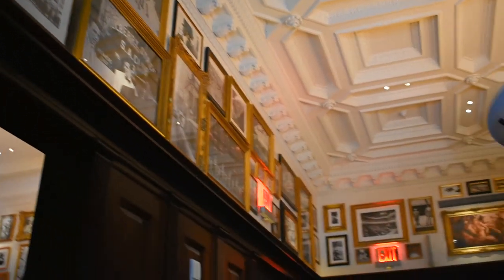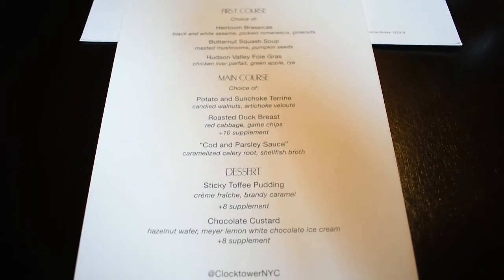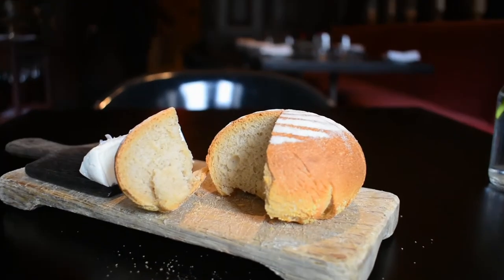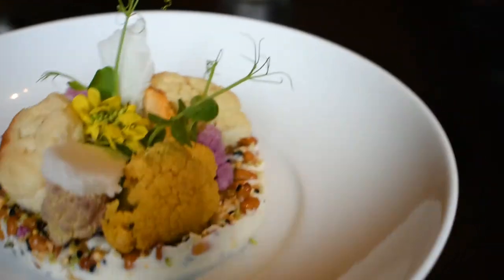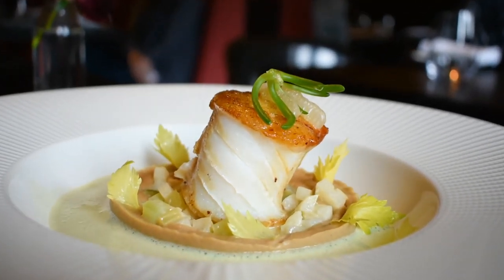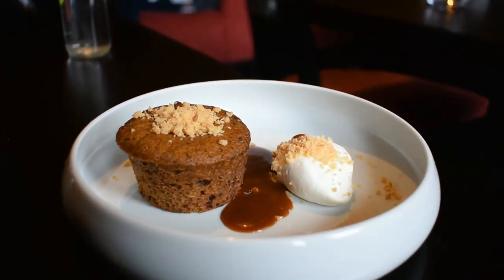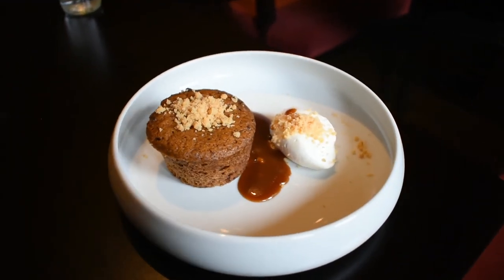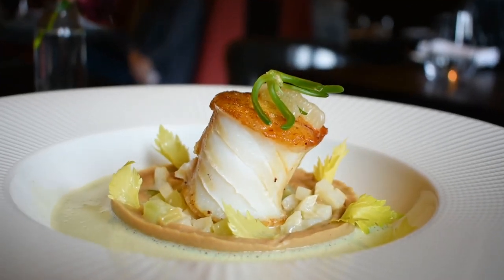The Clocktower Restaurant NYC. Michelin Starred Lunch Deal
I visit the Michelin Starred Clocktower restaurant in New York City during Restaurant Week and review the 2 course $26 menu.